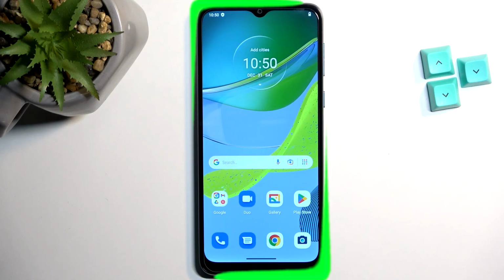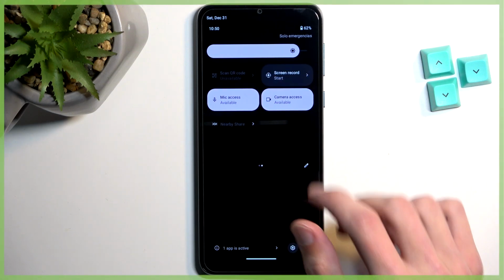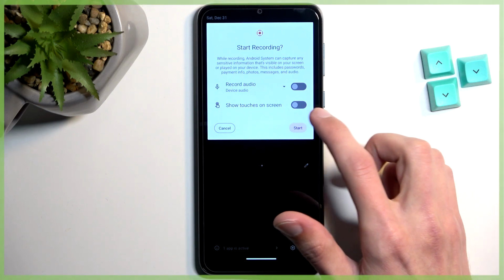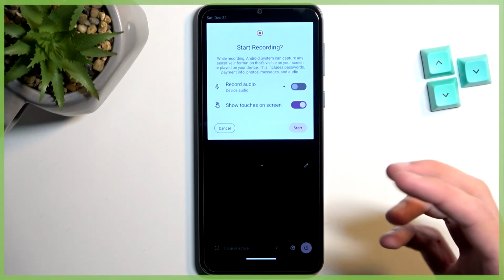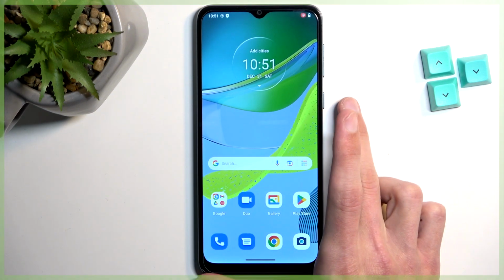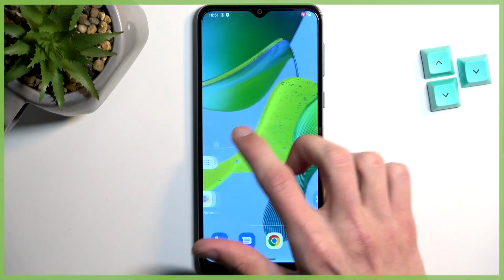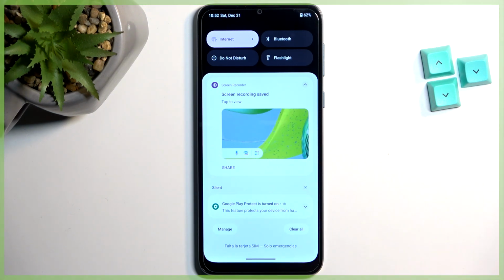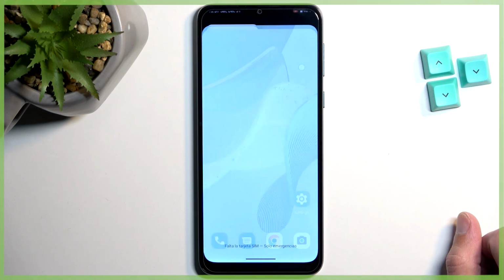MOTOROLA Moto E13 – How to Record Screen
Learn how to record your screen on the MOTOROLA Moto E13 with this easy step-by-step guide. In this video, you'll discover how to access the built-in screen recorder, adjust audio and touch settings, and save your recordings directly to your gallery. Whether you want to capture app tutorials, gameplay, or anything else on your Moto E13, this method will help you get started quickly. The video also explains which apps may block screen recording, such as streaming services, and where to find your saved videos. Perfect for anyone looking to use the screen recording feature on their MOTOROLA Moto E13 smartphone.

How to record screen on MOTOROLA Moto E13?
How to enable screen recorder on MOTOROLA Moto E13?
Where are screen recordings saved on MOTOROLA Moto E13?

0:00 Introduction
0:07 Open Quick Settings and Find Screen Recorder
0:22 Adjust Audio and Touch Settings
0:44 Start Screen Recording
1:05 Apps That Block Screen Recording
1:34 Stop and Save Recording
1:47 Find Recordings in Gallery
2:07 Outro